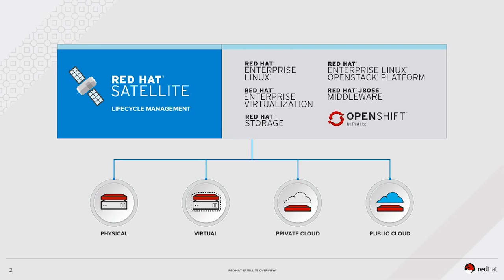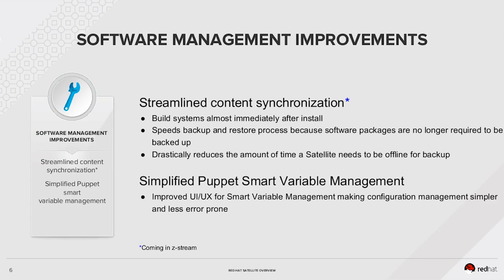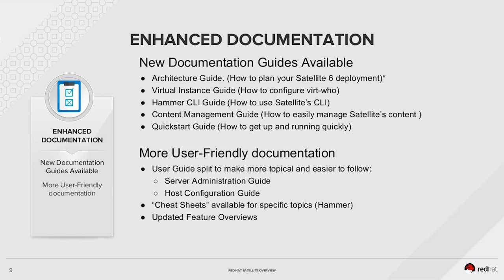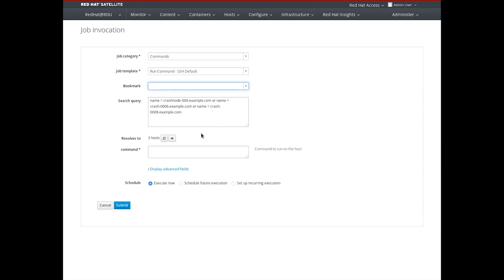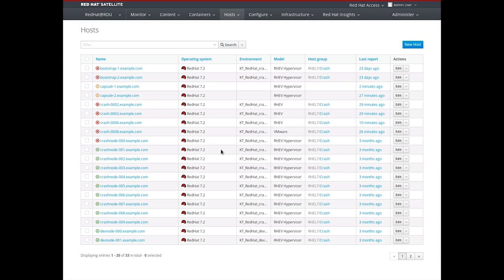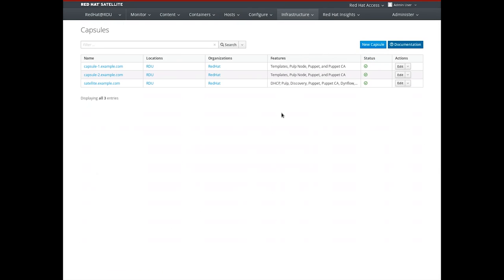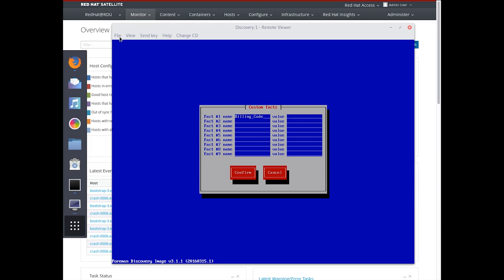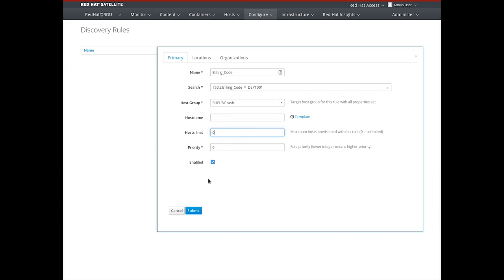Red Hat Satellite: What's New in Version 6.2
This video outlines the new features in Red Hat® Satellite v6.2, released in July 2016.  Walking through slides, Rick Jerrido explains key enhancements and updates, including remote execution and improved containers support.